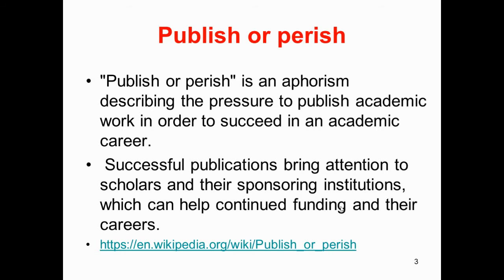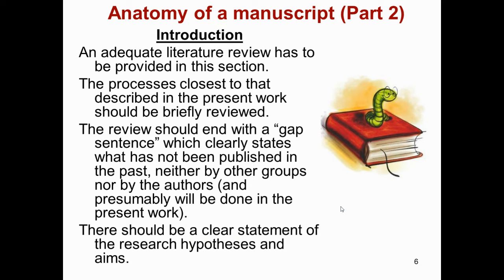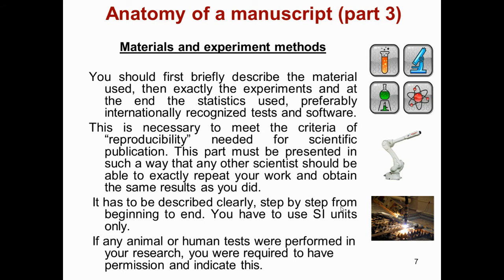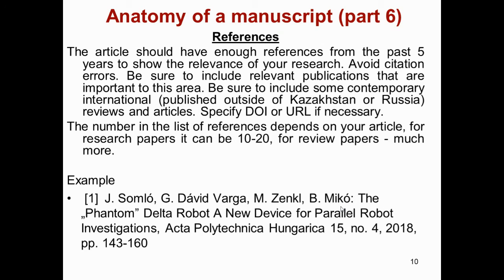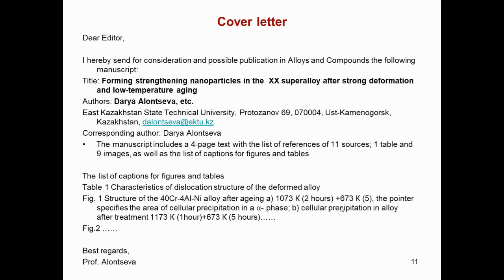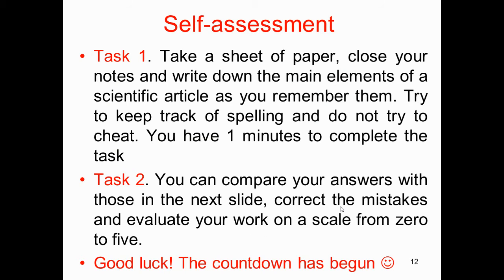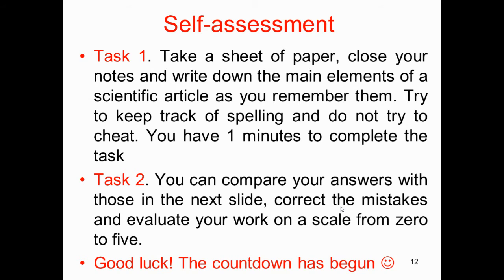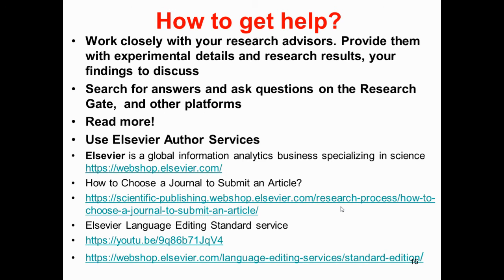Anatomy of a manuscript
Publish o perish. Motivation. Structure of an article.